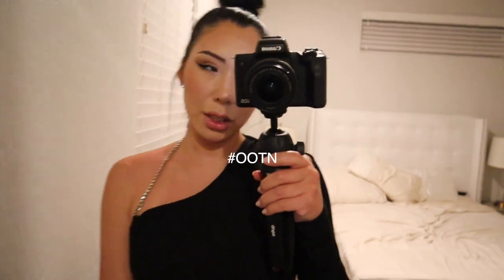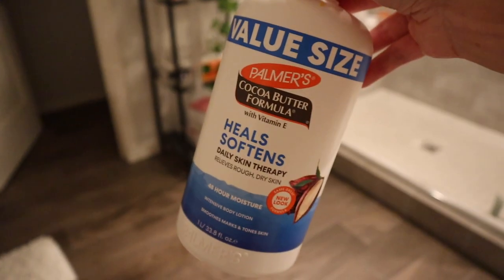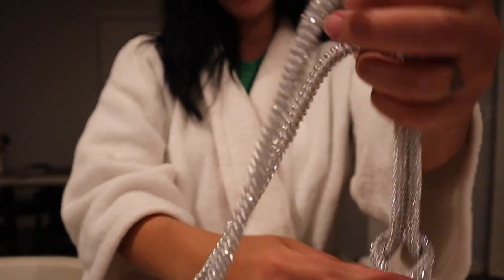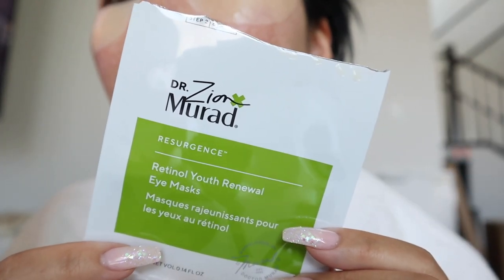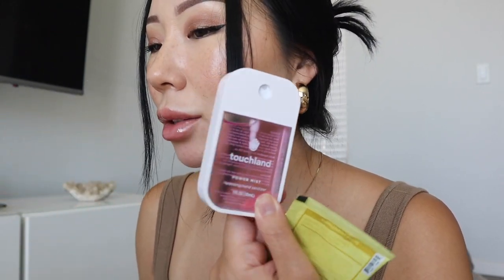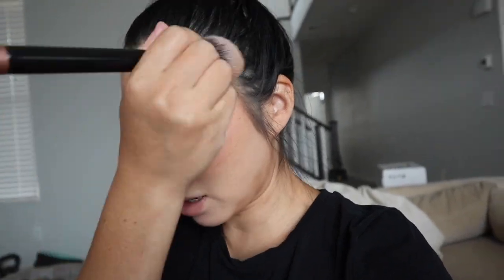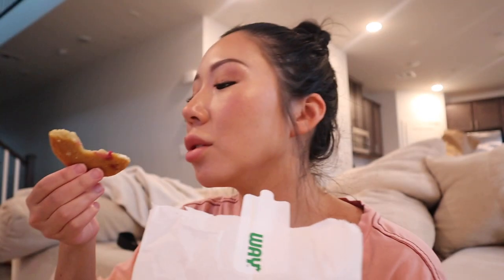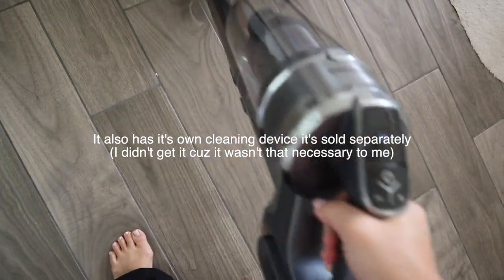VLOG 65: MOD museum | date night | new cordless vacuum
Ahhh patience 😆 it took me awhile to finally get used to this one and from time to time I'll slip up but when it comes to other people I'm usually patient because I think about times where I've been having a horrible day or week trying to get through life with a smile on my face.  So I try to think about that anytime I'm interacting with other people.  Plus being kind can really help someone when you least expect it even if it's just being polite in conversations it could really brighten someone's day and it could have a positive impact on them so lets all be kind to one another and practice patience ☺️

ysl clutch
cocoa butter lotion
cocoa butter body oil
sparkly bag
samsung vacuum
retinol eye masks
press on nails
I love these press on nails I get this one all the time

GLOSSYBOX: JULIE16 = first box for $16 no subscription required & $10 advent calendar or $5 off the men's grooming kit
Glossybox instagram:  @GLOSSYBOX US
If you make a purchase through these links I may earn credit or commission at no additional cost to you.  Thank you so much for all of your support! Lots of love 🥰